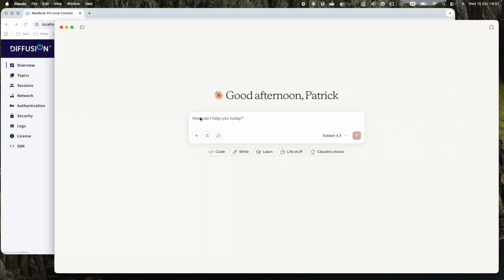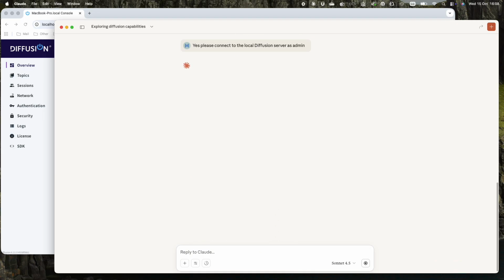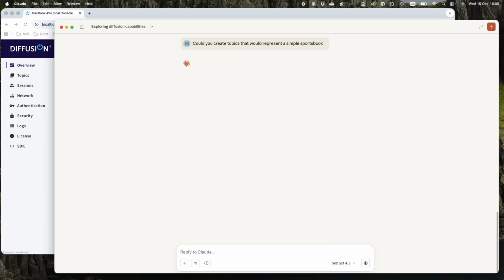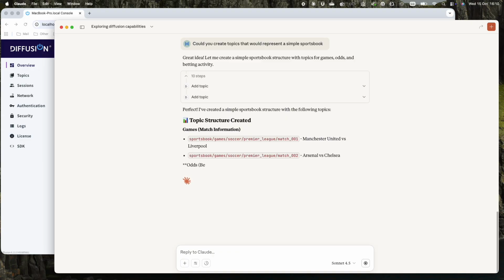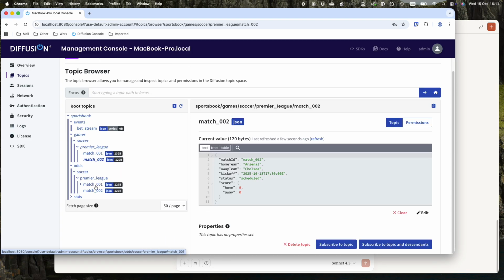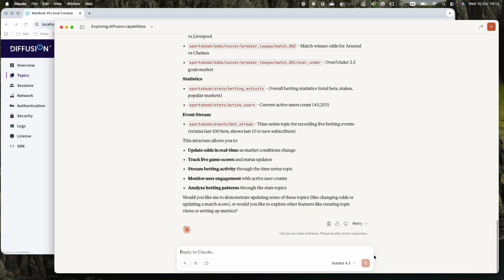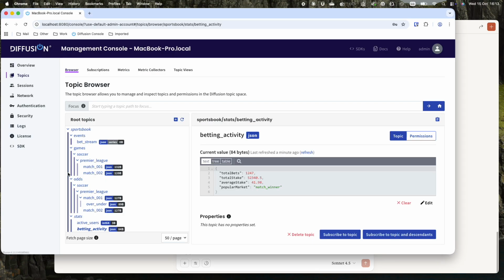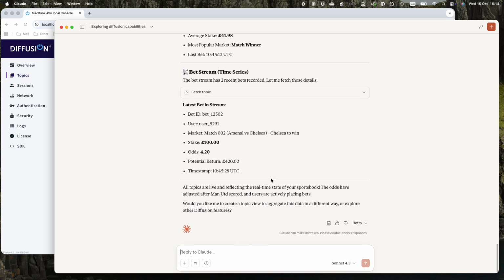DiffusionData MCP Server: Getting Started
Getting started with Diffusion's MCP Server